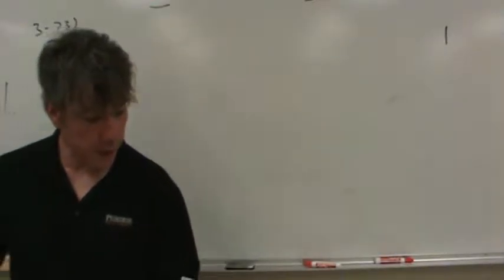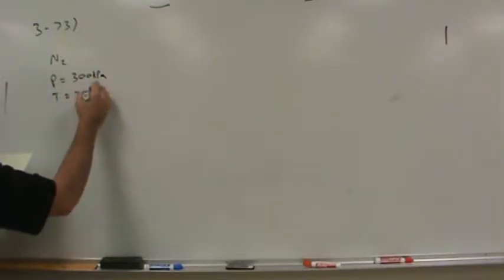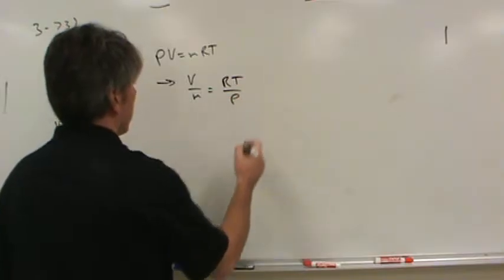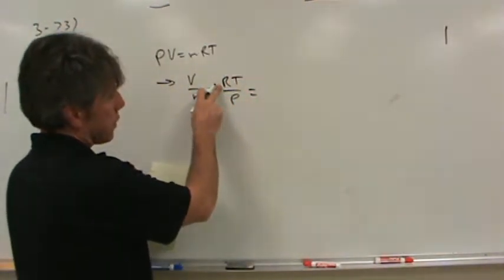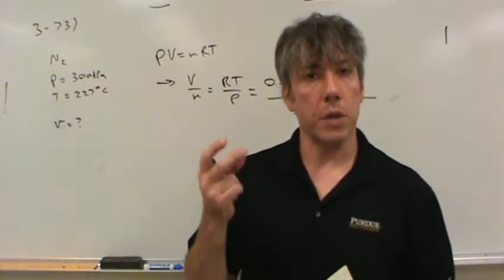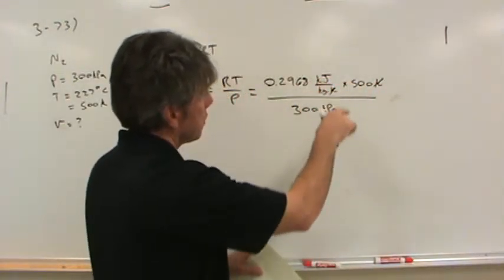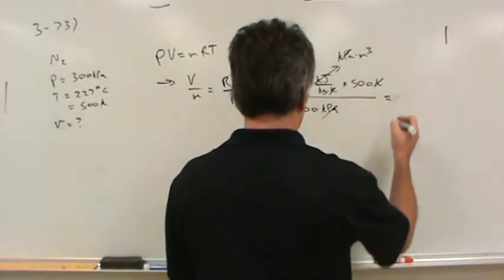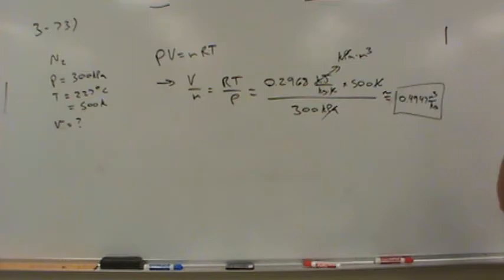MET 320 3 73